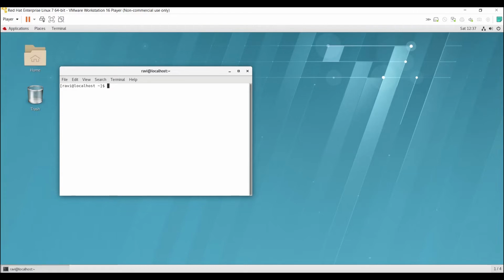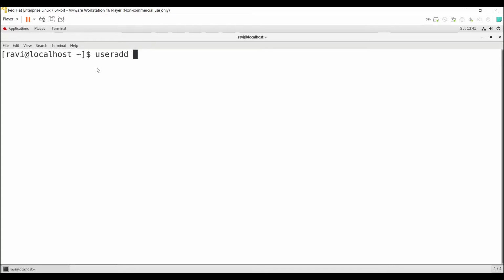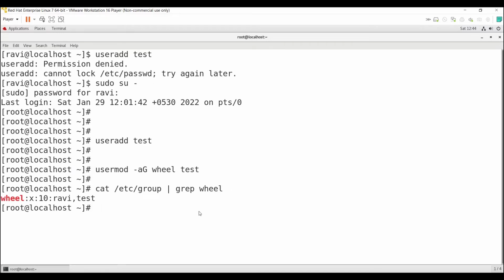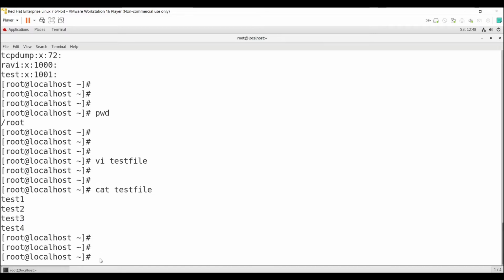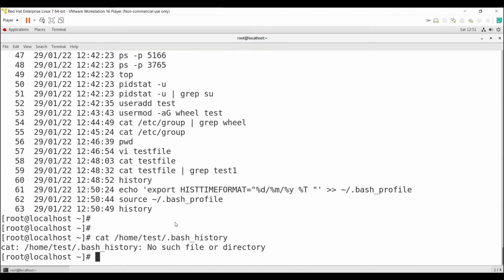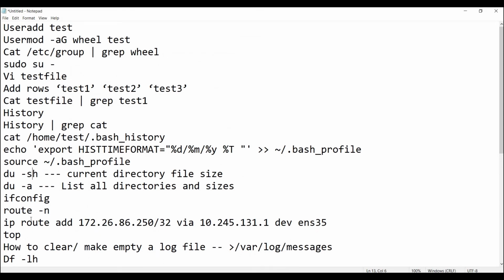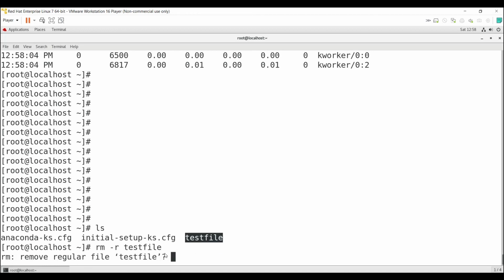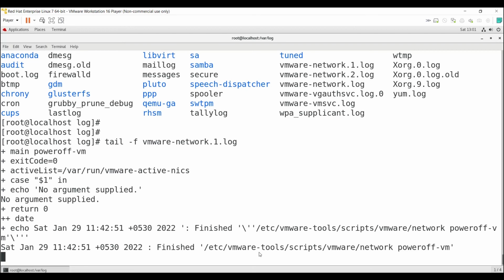Redhat Basic Commands- Part2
In this Video, we discuss about redhat basic commands which are very helpful in your day to day life as a redhat system administrator.